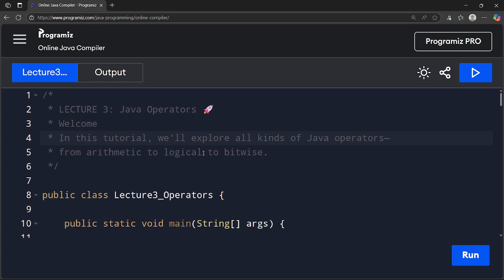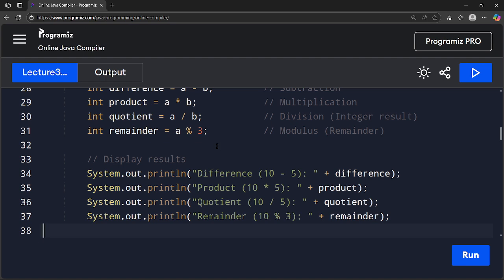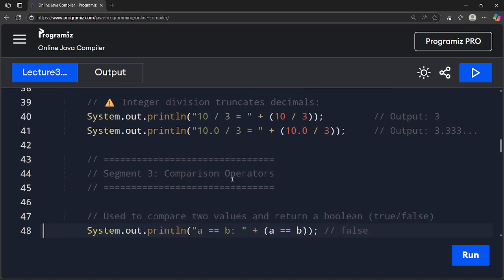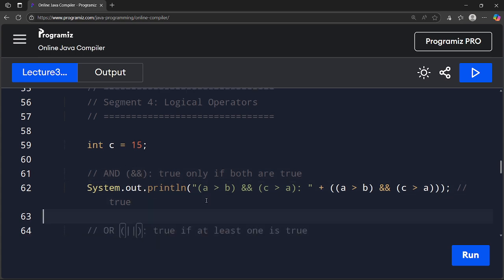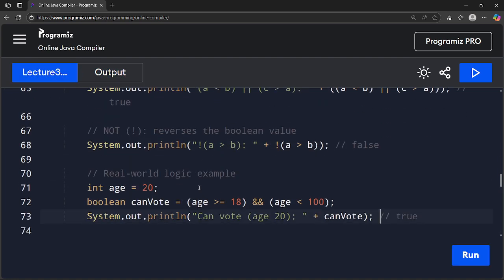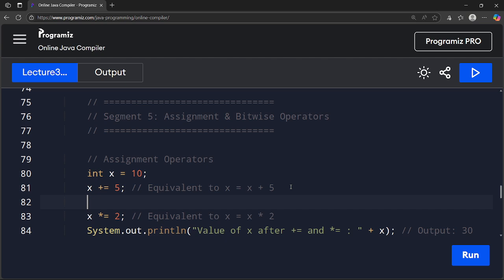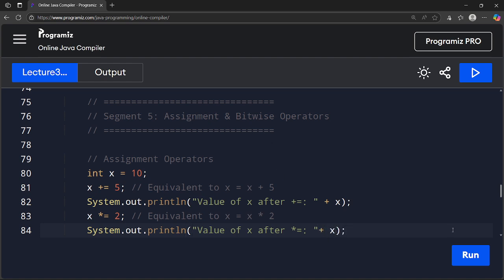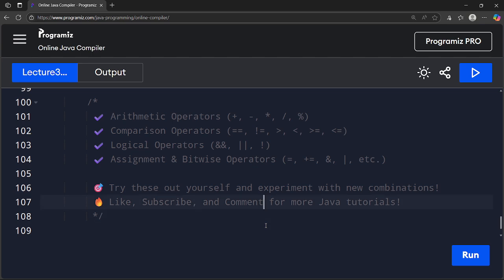Quick Java Bootcamp, Lecture - 3 : Java Operators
This is the 3rd lecture in a Java Bootcamp focused to teach you java cleanly, quickly and efficiently. Today we are focusing on the Operators in the code.